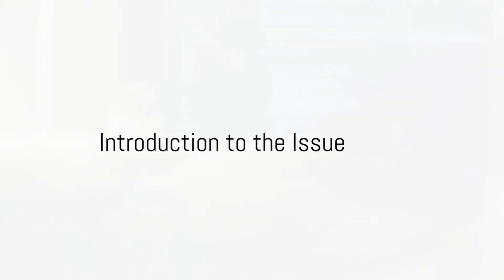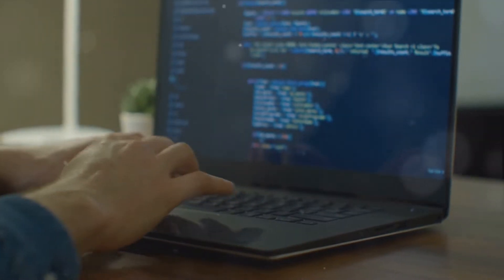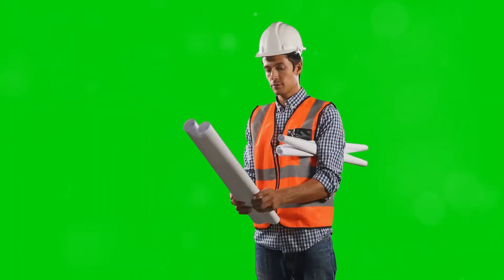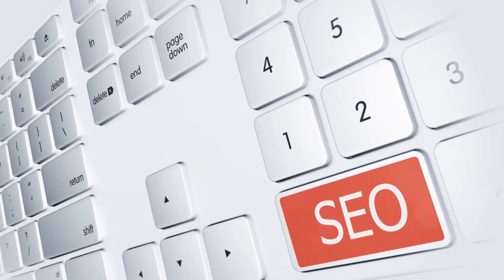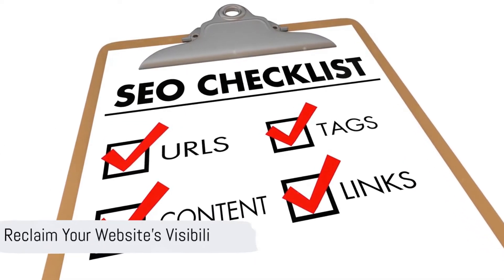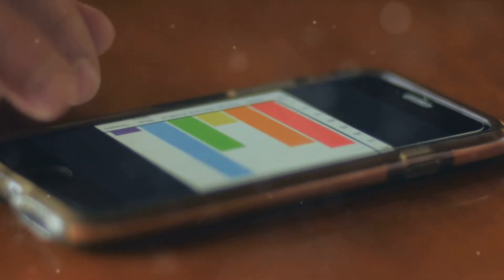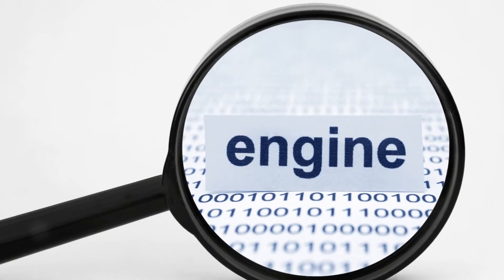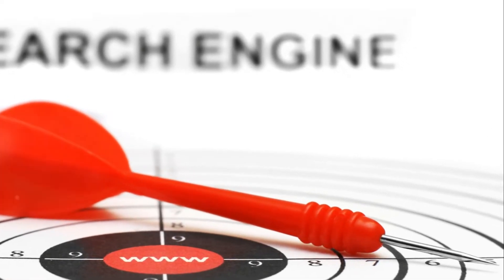Resolving website indexing issues.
Unlock the secrets to resolving website indexing issues caused by redirects with our comprehensive guide! Learn how to regain your online visibility on Google and other search engines. From understanding redirect fundamentals to implementing effective solutions, we've got you covered. If you're experiencing sudden drops in rankings or missing pages in search results, our expert tips and best practices will help you overcome these challenges. Need professional assistance? Contact Webbyline.com today for expert guidance and support. Don't let redirect issues hold back your online success – watch now and take control of your website's indexing destiny!